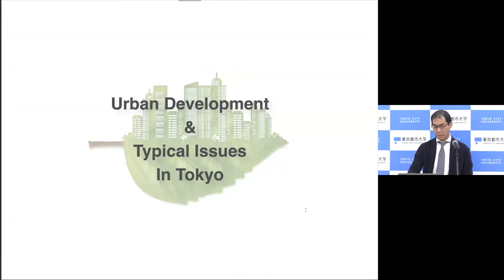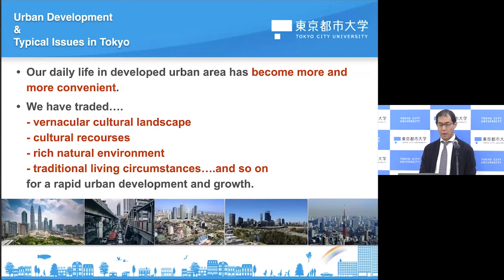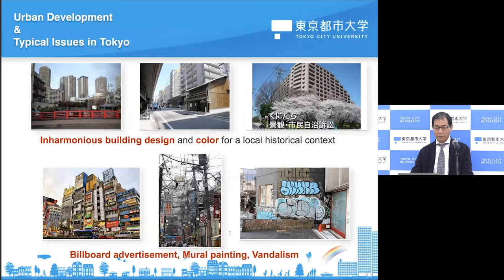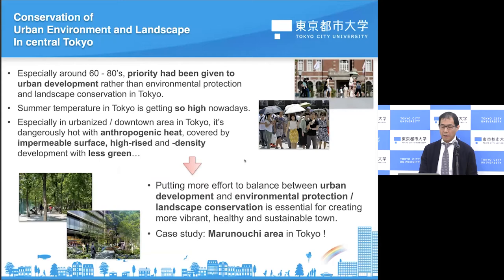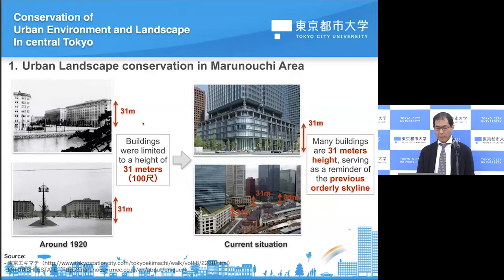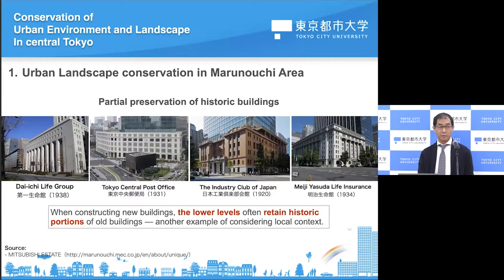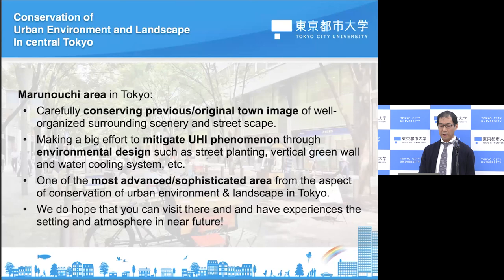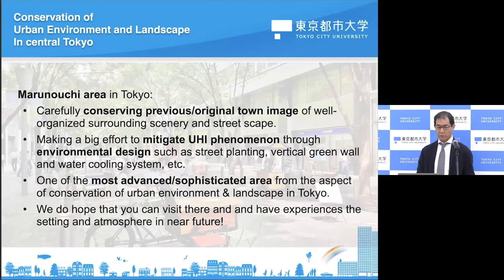Special Lecture 1 by SAITO Kei (Associate Professor, Faculty of Urban Life Studies)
This presentation was given by SAITO Kei (Associate Professor, Faculty of Urban Life Studies, Department of Urban Life Studies) as the Special Lecture Session of the 2021 SSHP Online University Visit - Tokyo City University.